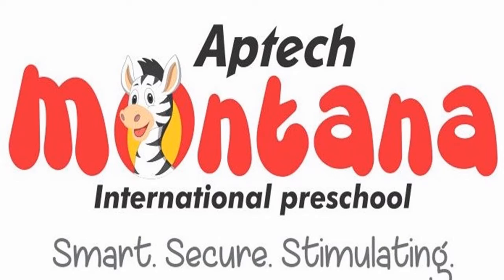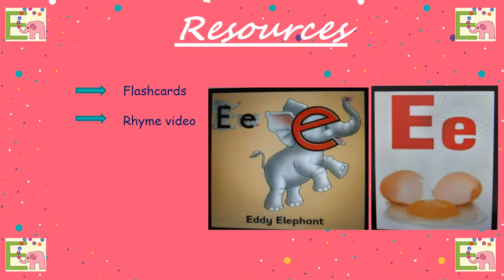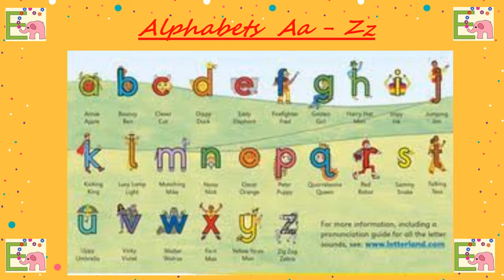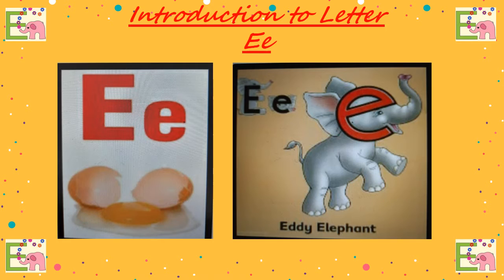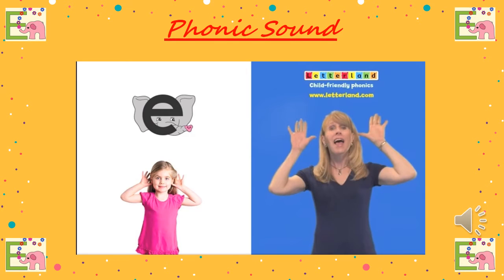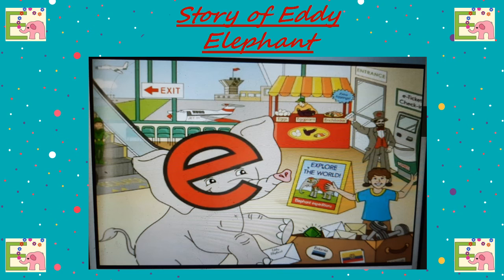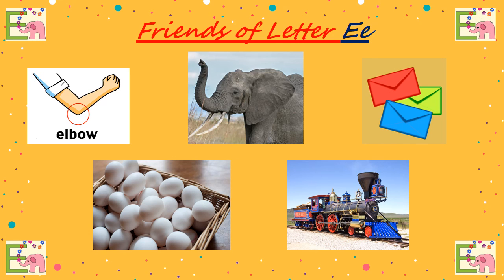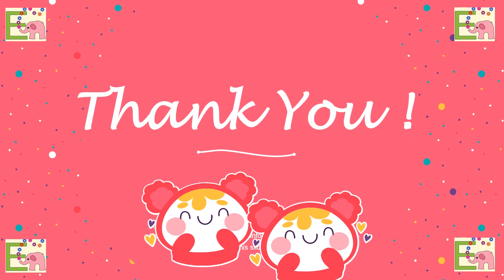Introduction to Letter Ee pptx